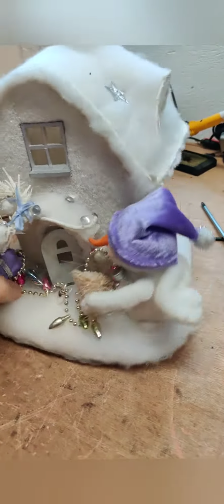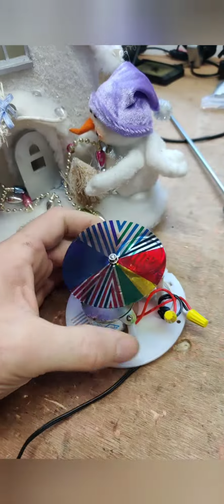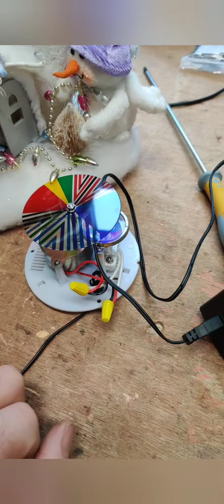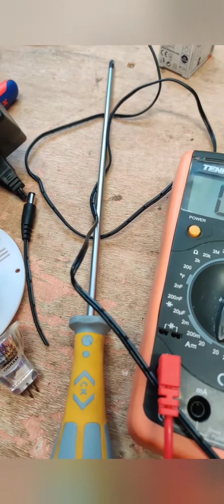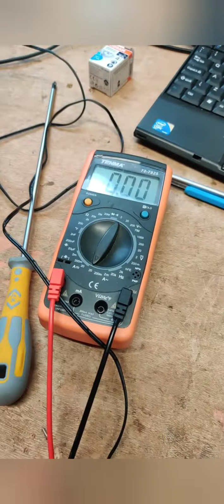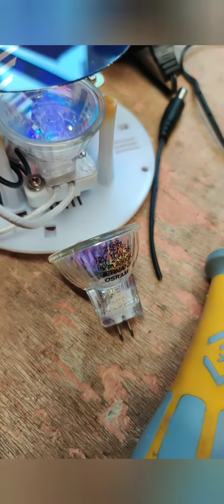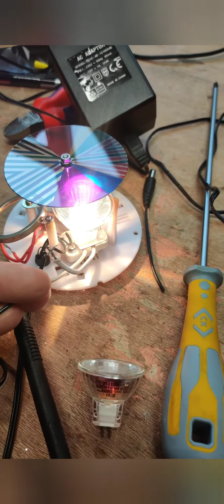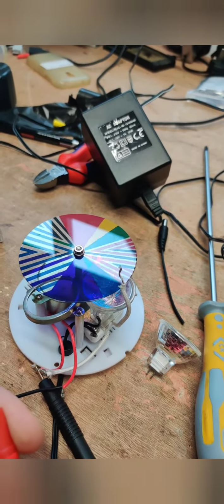Fixing Christmas fiber optic light start to finish